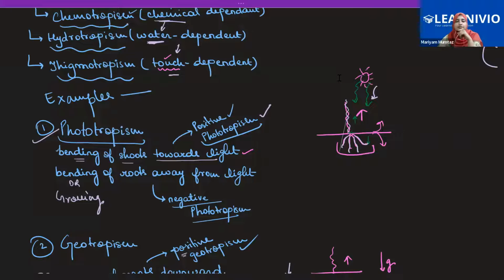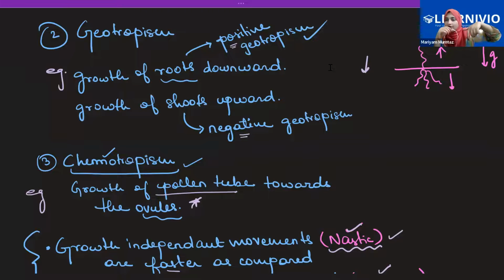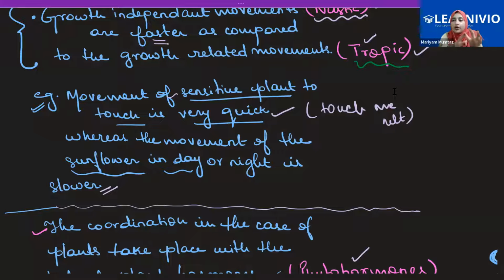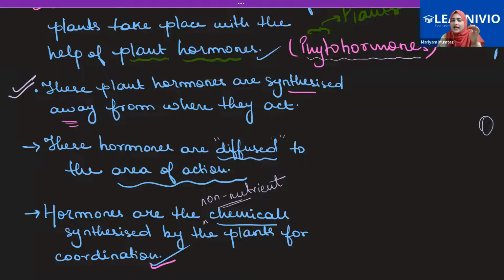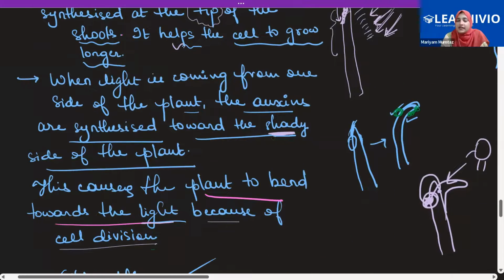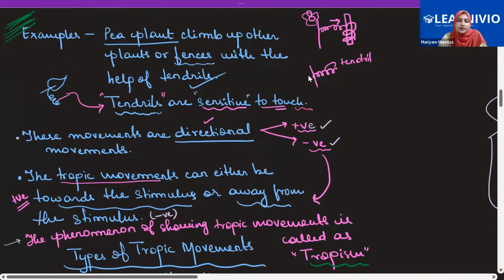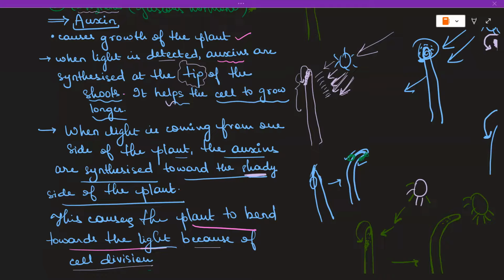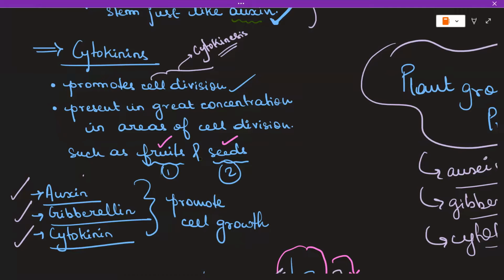Learnivio | Control and Coordination | Tropic and Nastic Movement | Lect | 10th CBSE B1 04-08-2025